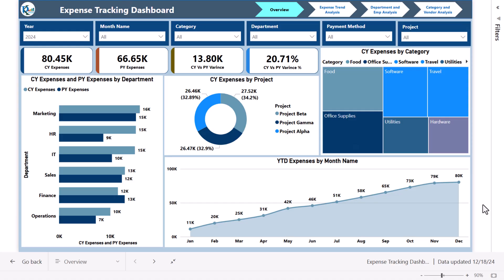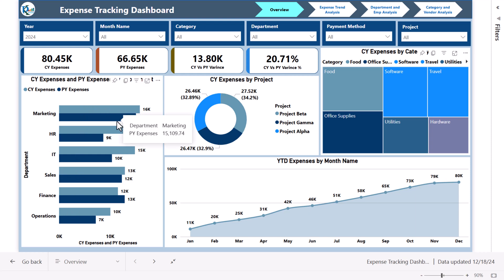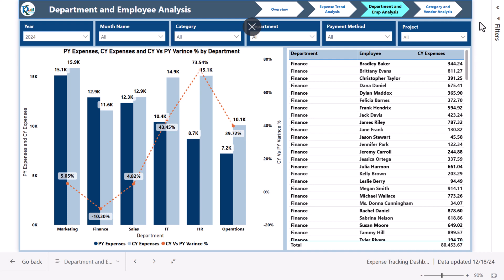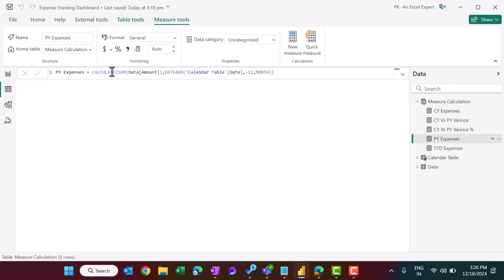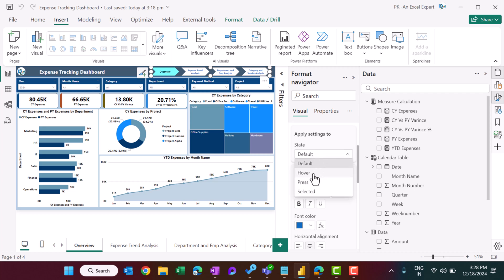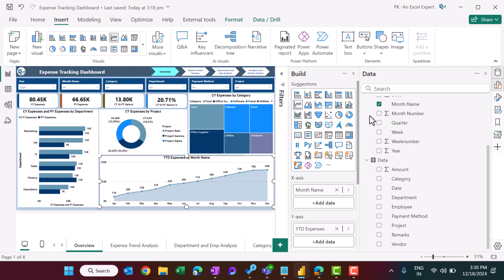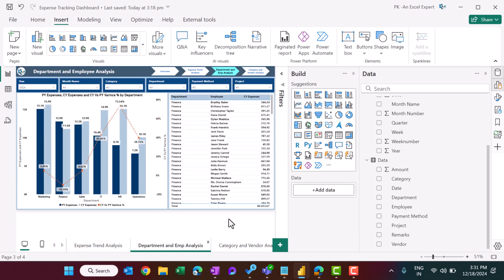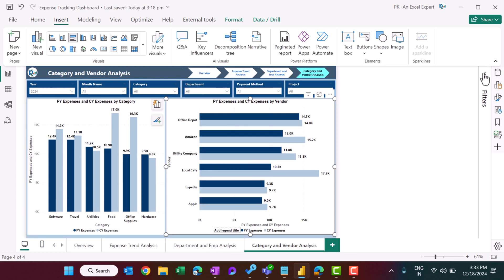Expense Tracker Dashboard in Power BI | Step by Step tutorial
Hello Friends,

In this video, we have explained how to create an Expense Tracker Dashboard in Power BI. This is a ready to use dashboard. You connect with your data.